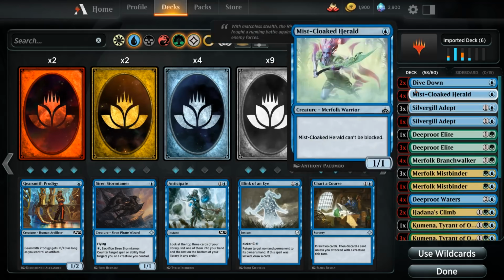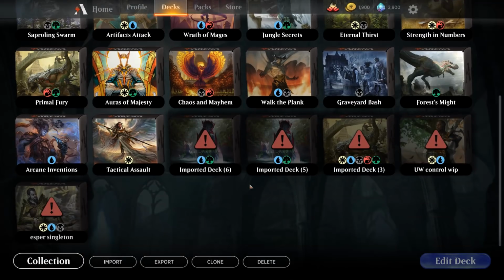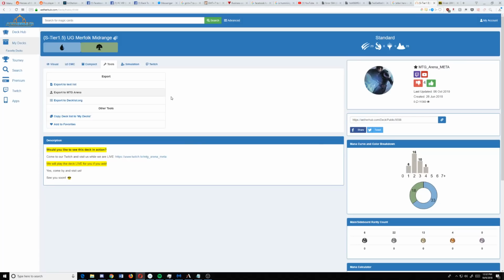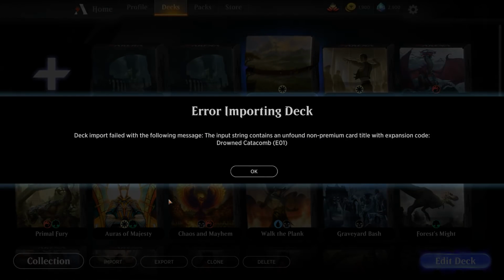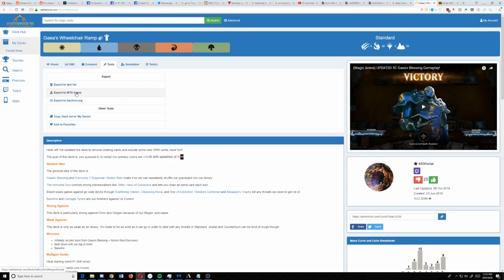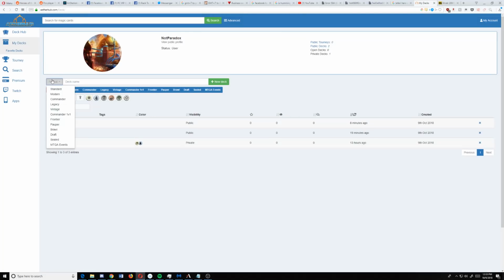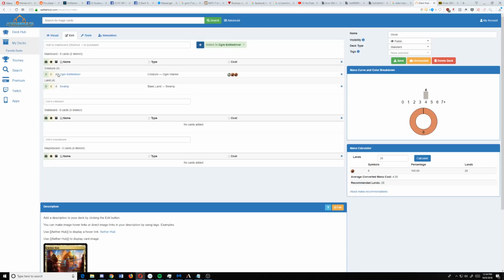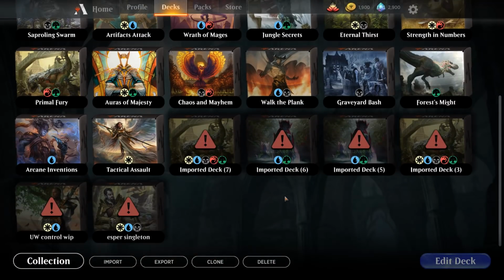How to make Shell Decks to see how many wildcards you need [MTGA]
Let me know if you what you thought and if you would like to see more MTGA videos.

I use but you can use other tools.